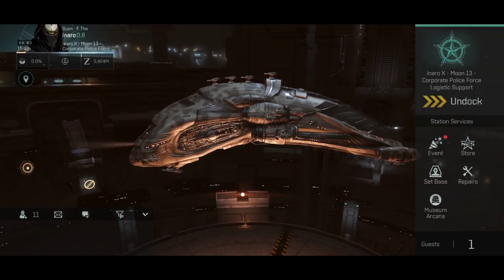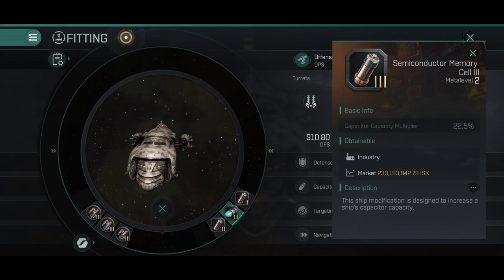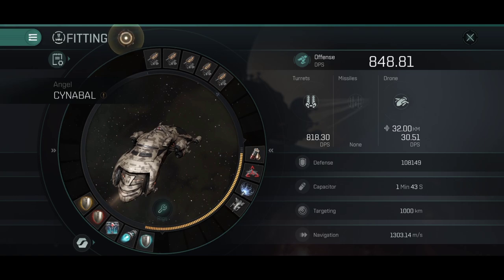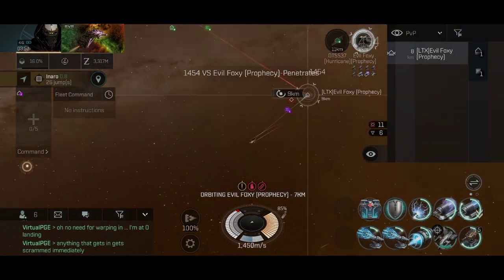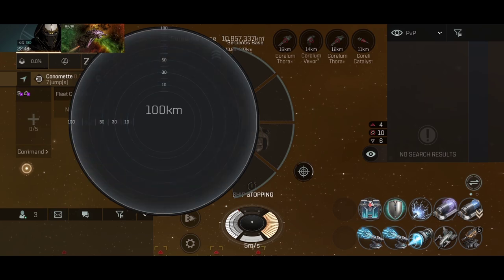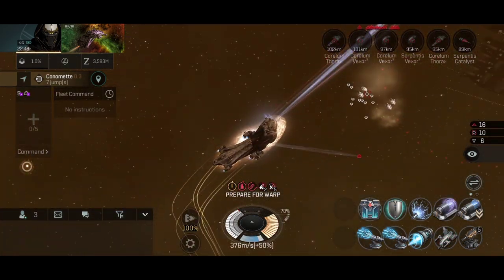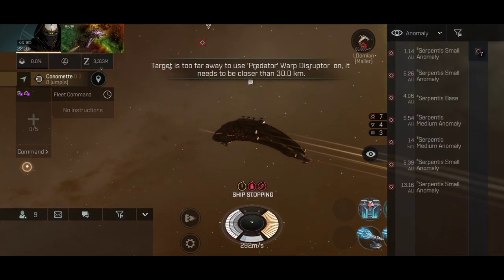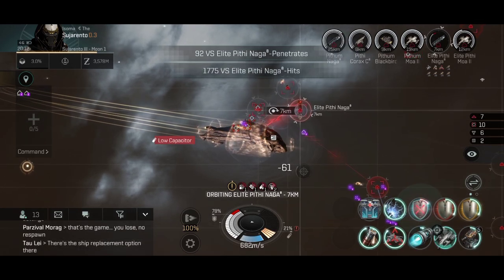EVE Echoes - Angel Pirate Cruiser Cynabal - Brutal Solo PvP/Duels & Storylines - 48+ Killmarks